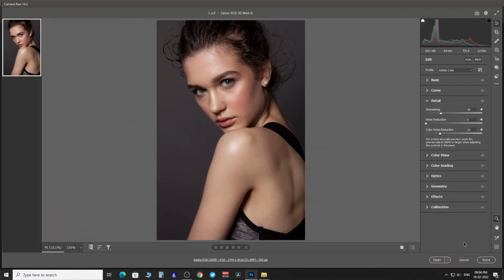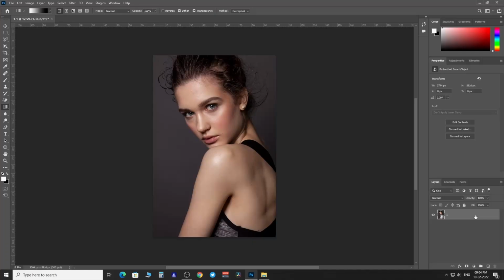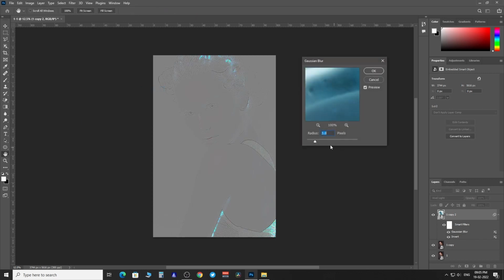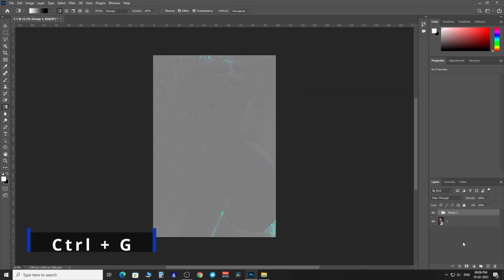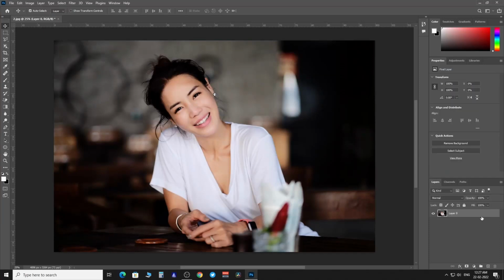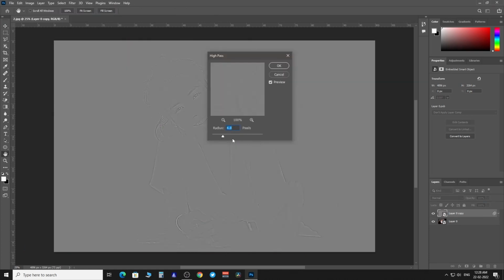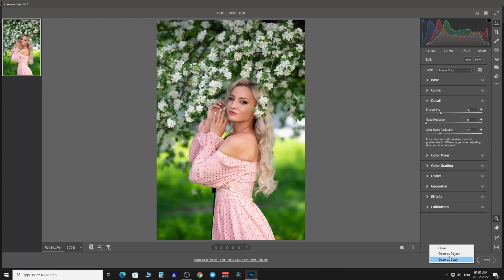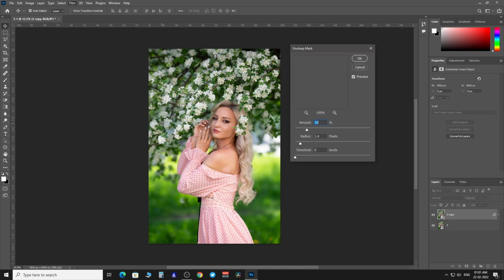[Photoshop Tutorial] - Sharpen blurry images in 3 easy steps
In this video, I'm going to show you how to fix blurry images in Photoshop in 3 easy methods. You will learn one unique way to sharpen images. I will also teach you how you can get sharp images using HIGH PASS FILTER and UNSHARP MASK.

To get in touch with me, tweet on my Twitter handle  -    @tutorialologist